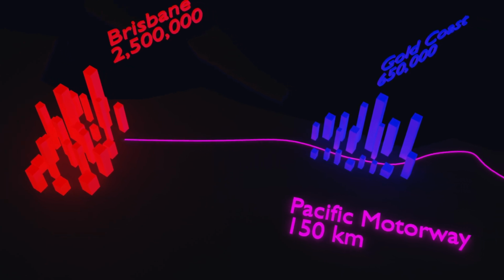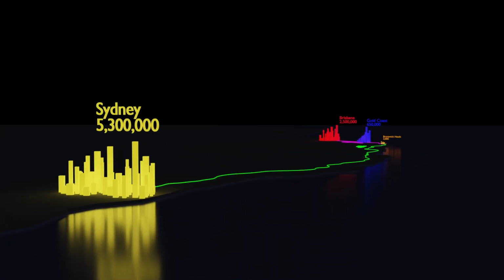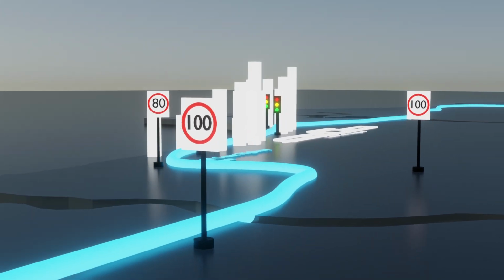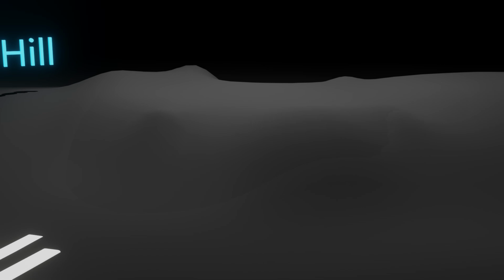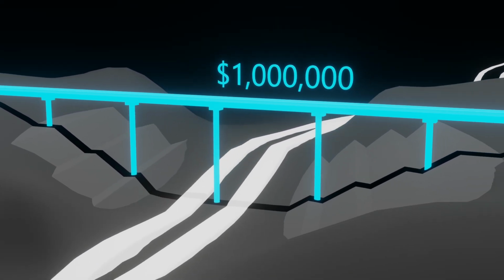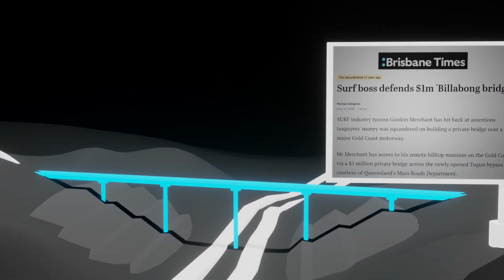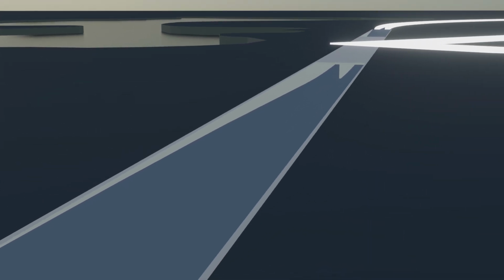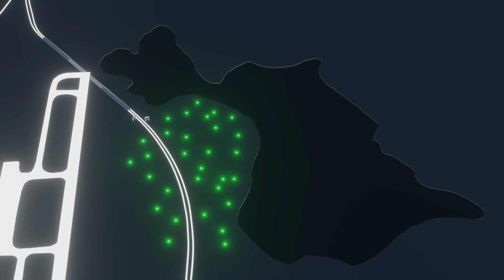The Million Dollar Bridge Giveaway | Tugun Bypass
The Tugun Bypass, completed in 2008, was at the time Australia's most expensive roadway with a $543 million price tag. It was constructed to alleviate traffic along a section of the Pacific Motorway passing through the Gold Coast suburb of Tugun. It's construction faced a number of engineering challenges including a private property access bridge valued at $1,000,000 which was built for free for the exclusive use of one of Australia's richest men and subsequently known as the Billabong Bridge. In addition, the bypass features a tunnel underneath an airport runway in a sensitive ecological zone.

For further reading, refer to the Tugun Bypass Environmental Impact Statement published by the Queensland Government.

Animated in Blender.

Chapters:
00:00 Pacific Motorway and Highway
00:36 Tugun Bypass Overview
01:39 Tugun Hill Bridge
04:20 Gold Coast Airport Tunnel
08:10 Wallum Sedge Frog